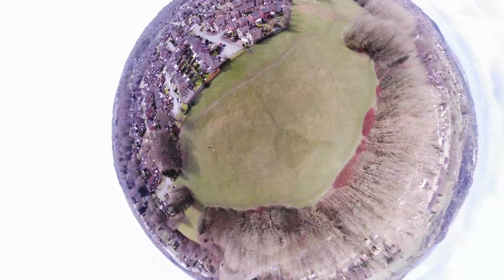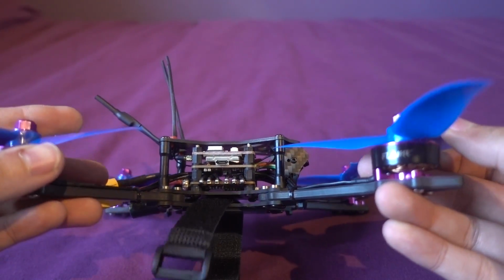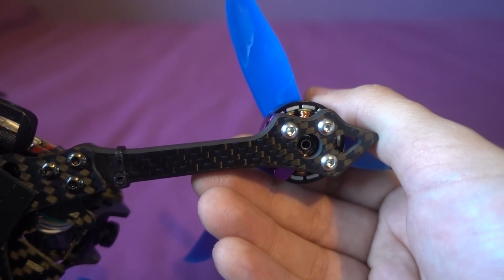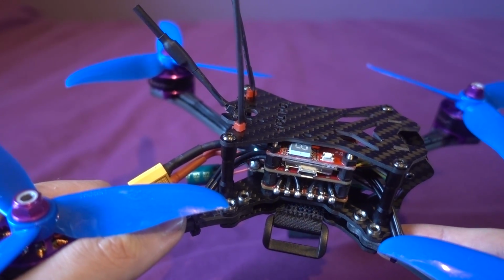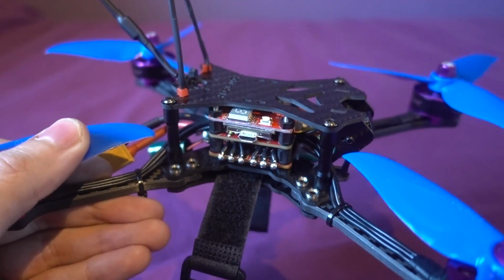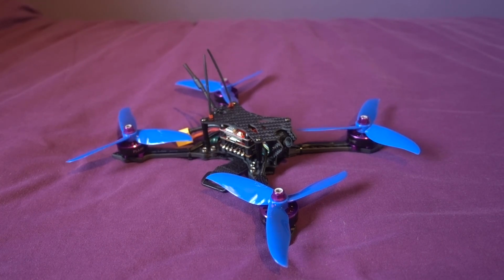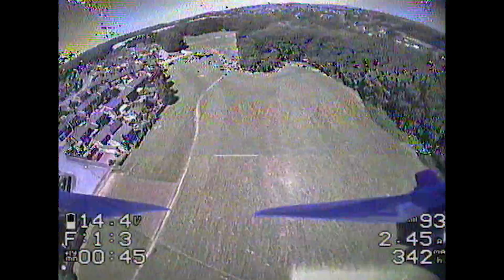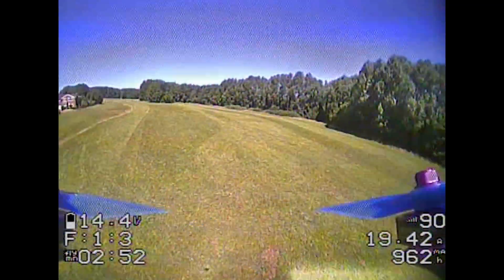HGLRC BATMAN220 - Worth The Extra